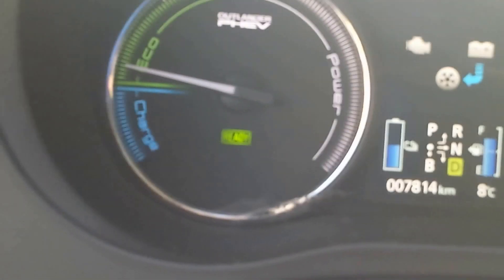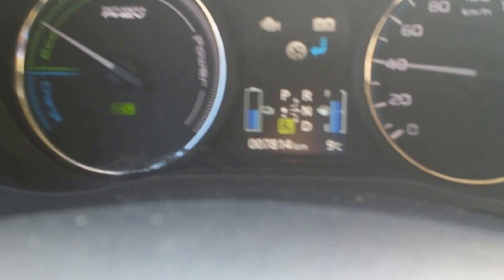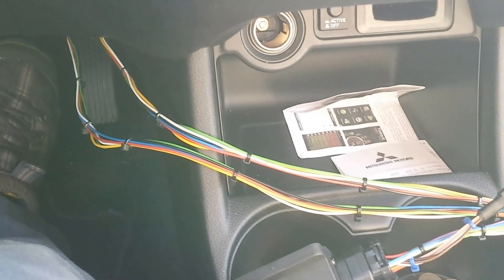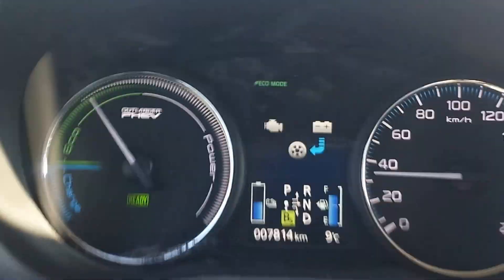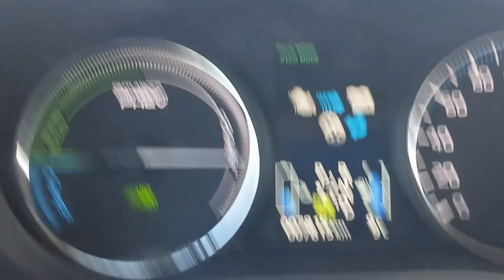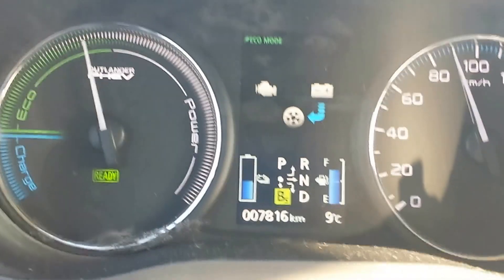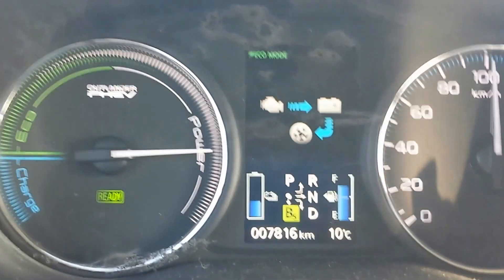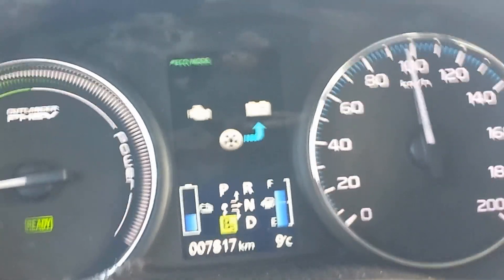PHEV EV mode box conversion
Pure EV mode in Mitsubishi Outlander PHEV using external PHEV Box, plug-n-play, with factory plugs. To be installed or removed within one minute.